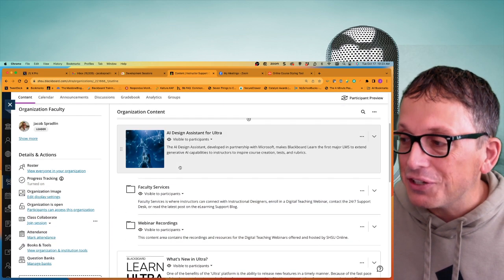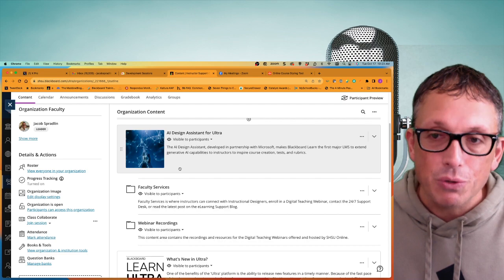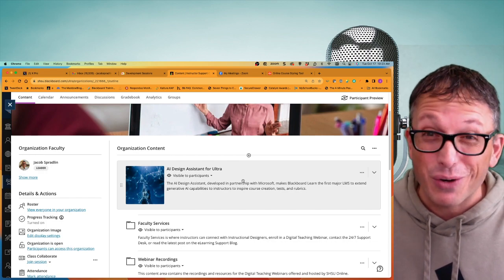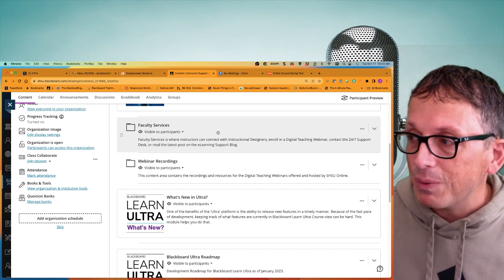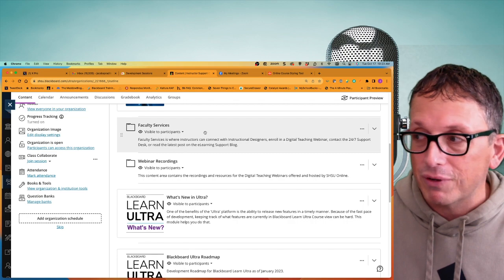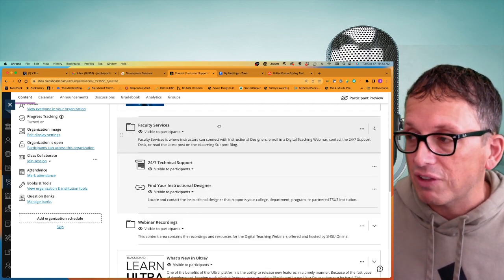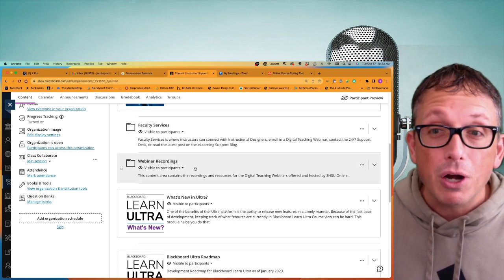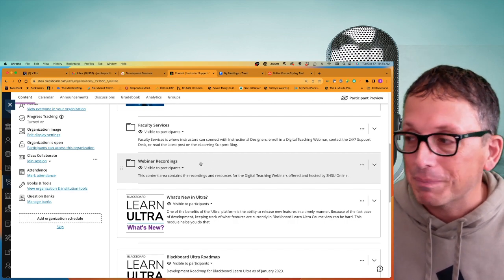Tuesday Tune-in 10-17-23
Weekly update announcement video for the Online Course Redesign and Faculty Certification Program